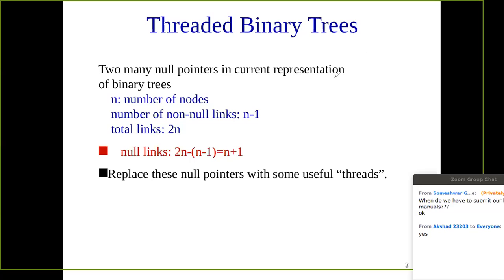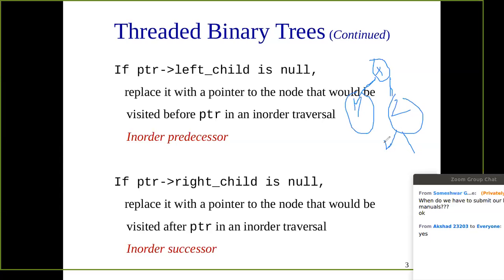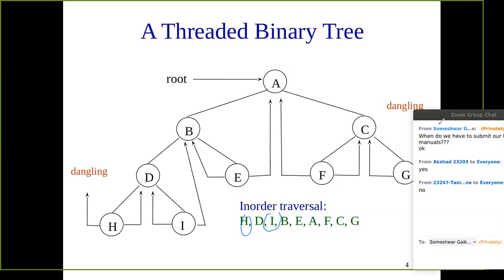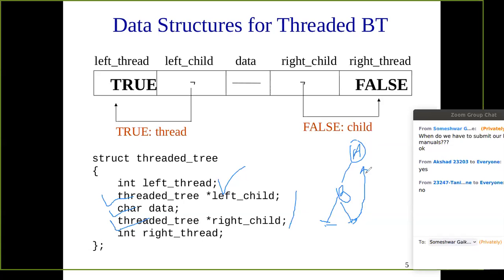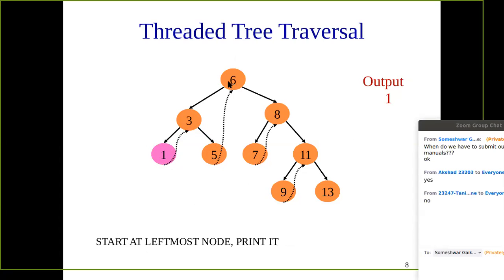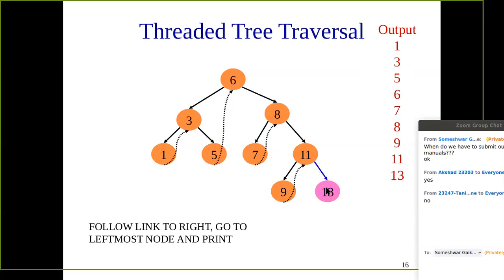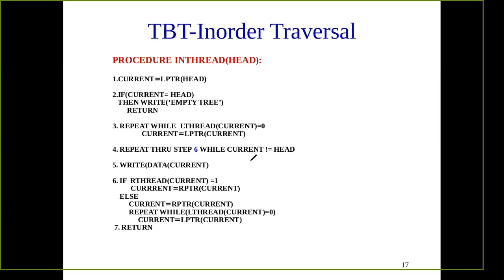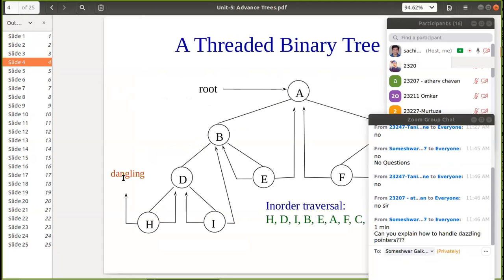SE DSF Unit V _5Threaded Binary Tree 1 by S D Shelke